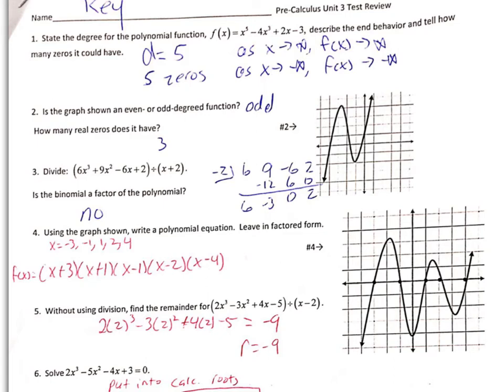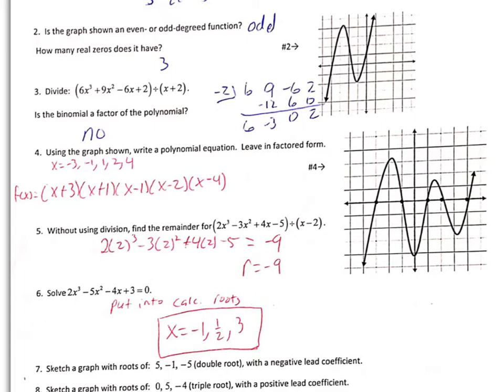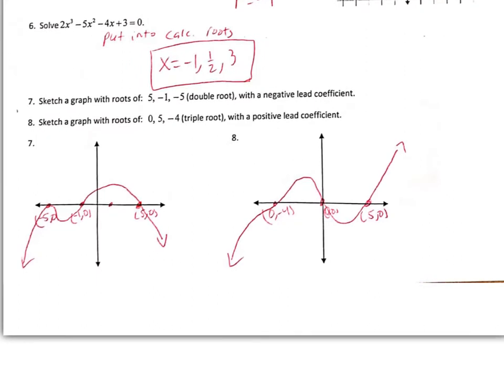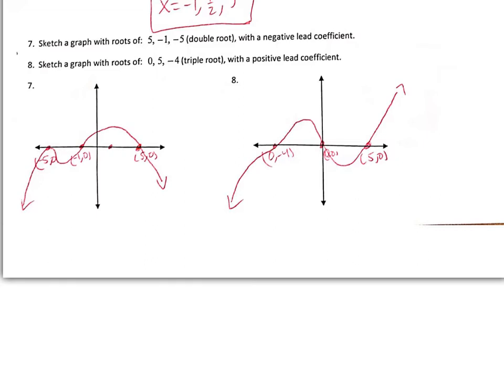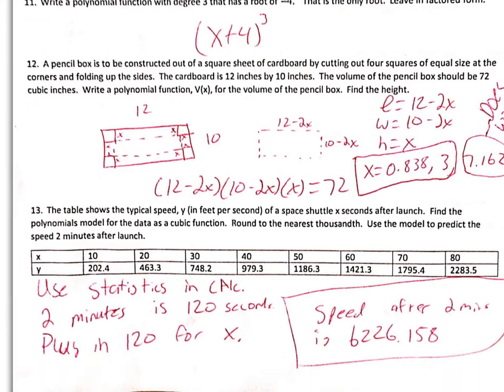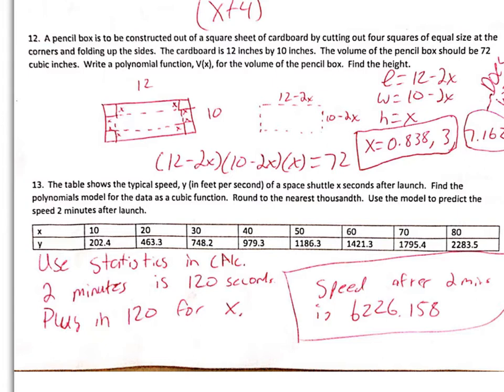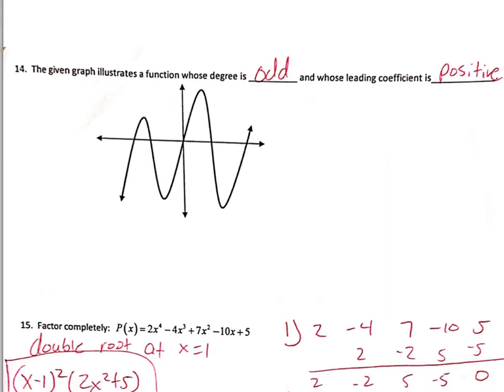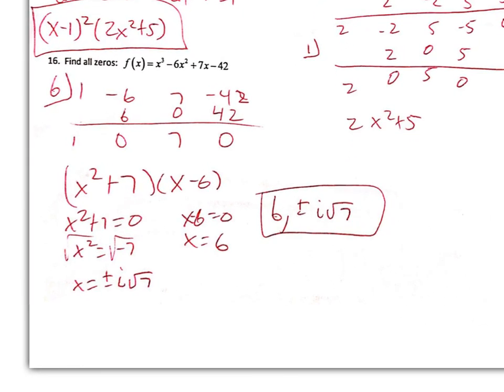chapter three test review